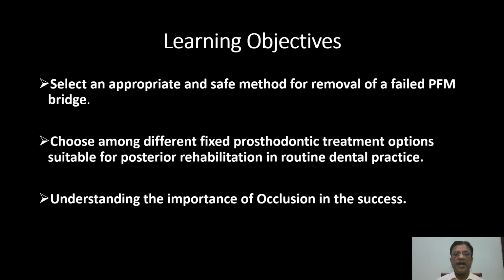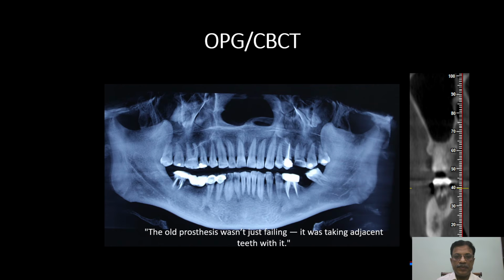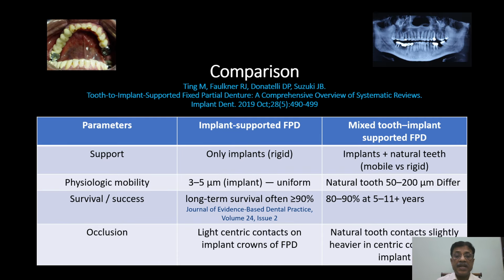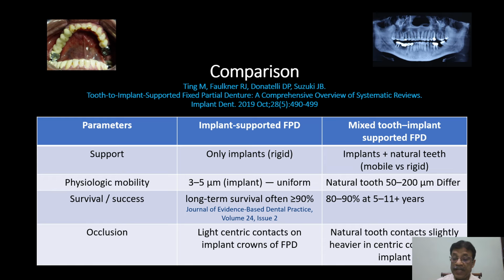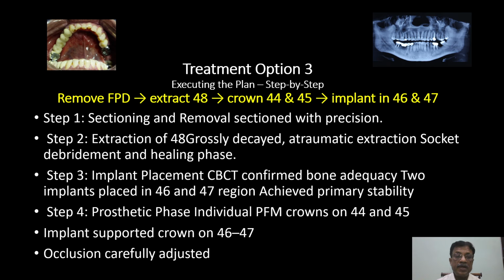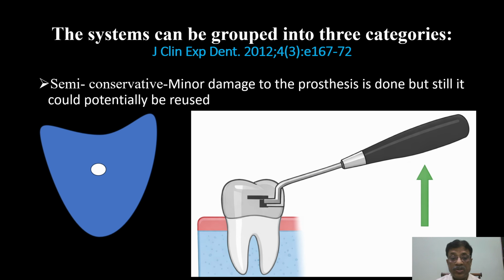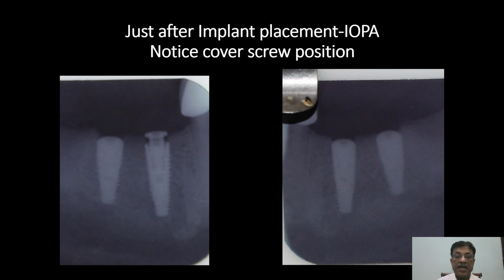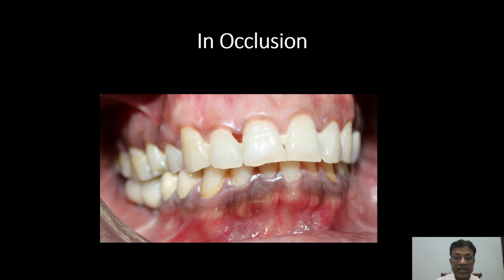Case 2: How to Manage a Failed PFM Bridge | Prosthodontic Decision Making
In this video, Dr. Sanjay Prasad presents an advanced clinical case presentation on the management of a failed PFM bridge rehabilitated using a combination of tooth-supported and implant-supported PFM crowns.

This lecture is primarily intended for postgraduate students and practicing dentists and focuses on clinical diagnosis, treatment planning, prosthodontic decision making, and occlusal considerations in mixed tooth–implant supported restorations.

Topics covered in this case include:
– Patient history and chief complaint
– Clinical and radiographic evaluation
– Diagnosis of failed PFM bridge
– Treatment planning considerations
– Decision making for tooth-supported versus implant-supported restorations
– Implant placement and prosthetic rehabilitation
– Restoration using two PFM crowns on natural teeth and two PFM crowns on implants
– Occlusal principles and load distribution in tooth–implant supported prostheses
– Occlusal adjustment and light contact principles on implant-supported crowns
– Final outcome and key clinical learning points

Patient consent was obtained and patient identity has been concealed in accordance with ethical guidelines.

This video is part of a clinical teaching series in Prosthodontics for postgraduate students and dental practitioners.

Dr. Sanjay Prasad
Prosthodontist & Implantologist